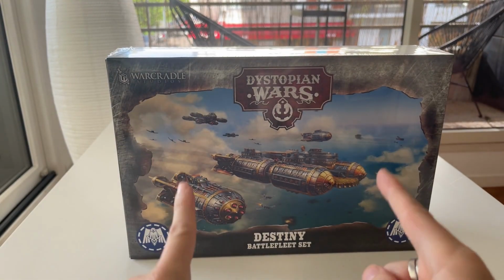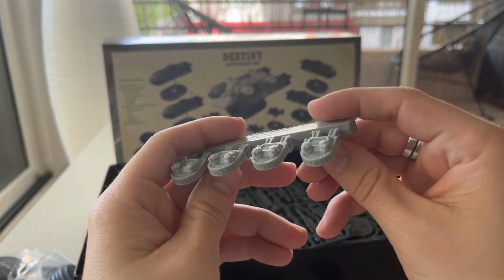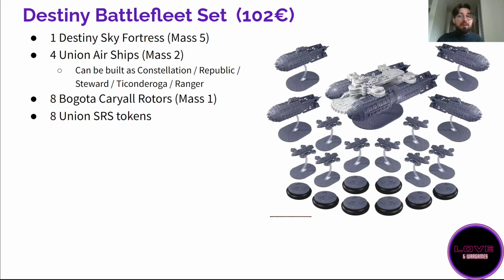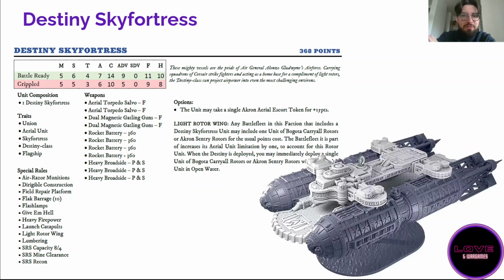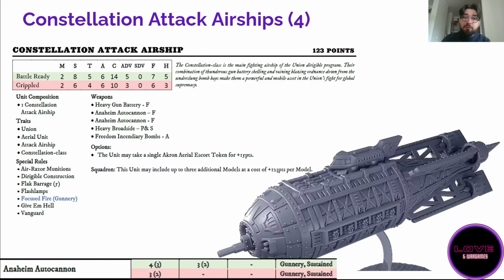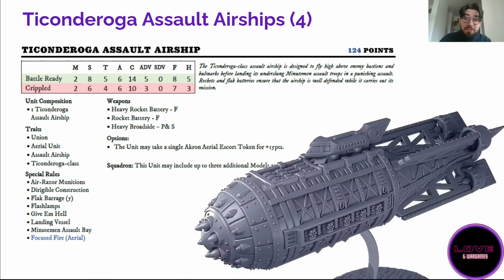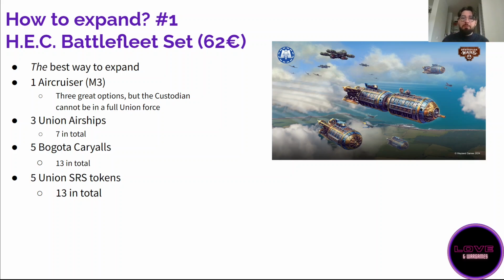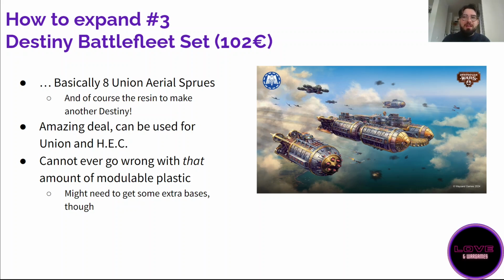Destiny Battlefleet Set - Unboxing + Tactica for Dystopian Wars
Welcome to Love & Wargames, the channel dedicated to spreading the love (of wargames) around the world!

If you want to buy this set, you can get it 10% cheaper and it'll also help the channel in the process!
Remember to select Love & Wargames as the channel you'd like to support when making your purchase :-)

00:00 Introduction
00:55 Opening the box + tokens, bases...
03:42 Union Aerial Sprue + Showing painted ships
06:00 Unboxing the Destiny!
08:54 Start of the Tactica + Union Playstyle
12:10 Recap of what you can build with the box
15:12 Some changes for Union M3 Aerial flagships
18:24 Destiny Skyfortress (M5)
23:53 Constellation Attack Airships (M2)
25:32 Republic Cloudraker Airships (M2)
27:27 Steward Sentry Airships (M2)
30:00 Tinconderoga Assault Airships (M2)
32:18 Ranger Aircarriers (M2)
35:15 Bogota Caryall Rotors (M2)
37:10 How to expand #1 - H.E.C. Battlefleet Set
39:52 How to expand #2 - Union Starter Set
42:52 How to expand #3 – ... ANOTHER Destiny Battlefleet?!
44:28 Conclusion

We finally have the Destiny, one of the coolest miniature of Dystopian Wars (and in the history of wargaming?)! But how does it actually play? What can you build with its accompanying aerial armada? We'll unbox this set, and then take a deep dive into every single build option!

This is a great box for beginners as the ships are easy to play and look amazing on the table. So if you are willing to spread good ol' democracy and freedom across the Dystopian Age, this is the box for you. Would you like to know more?

To learn more about the game, its backstory, and get a look at the free rules, go here :

If you'd like to join the community, here is the Facebook group where you'll see a lot of people sharing their fleets, some written Battle Reports, and just an all-round nice community to hang out with :

Here's a tip for starting the game : A brand new starter set was released this october 2023 :

In the meantime, keep spreading the love. Bisous.